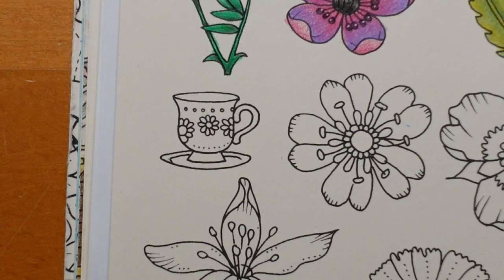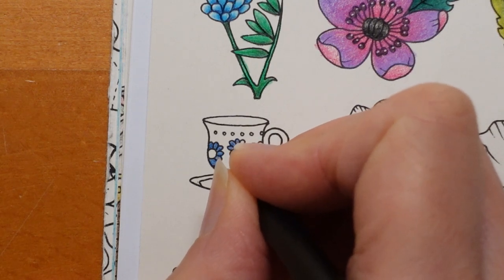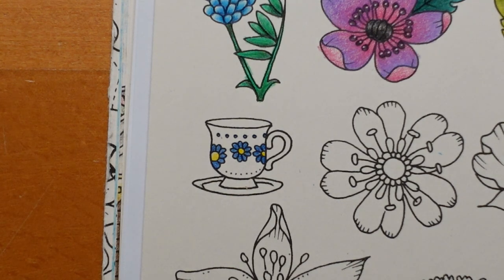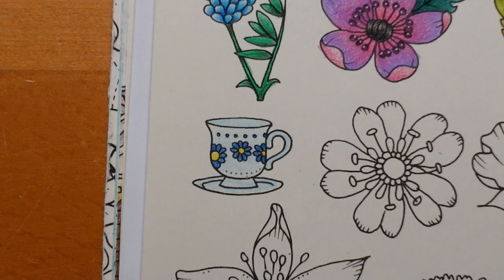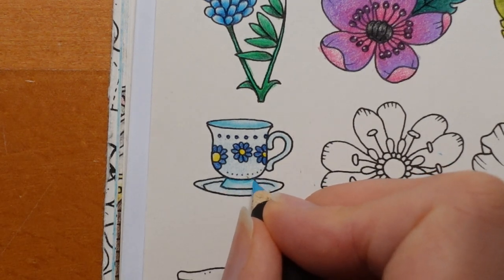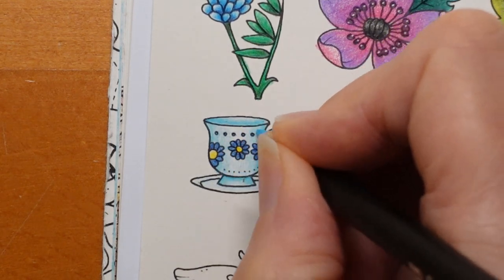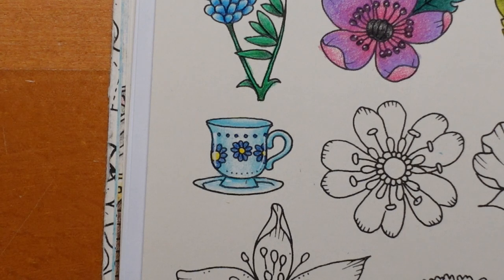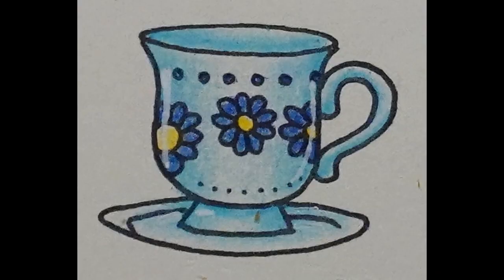Adult Colouring Tutorial Teacup - from ivy and the Inky Butterfly by Johanna Basford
This is a tutorial from a series showing how to colour a page of mainly floral items by Johanna Basford using Castle Art Soft Touch pencils. There is a playlist with all the videos from this

🌻🌻 Castle Arts Pencils Used:
Ultramarine, Cobalt Turquoise, Golden Yellow Deep

🎥🎥 Items that I use to film:
Camera –